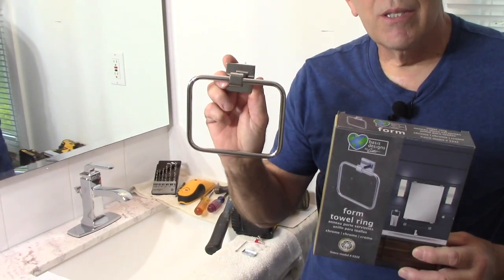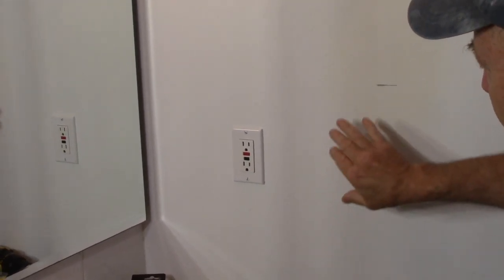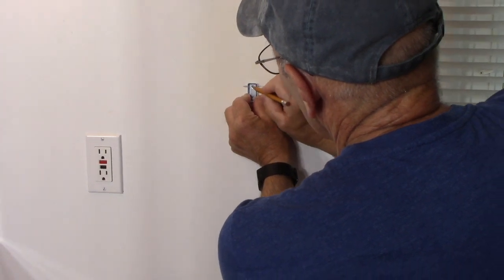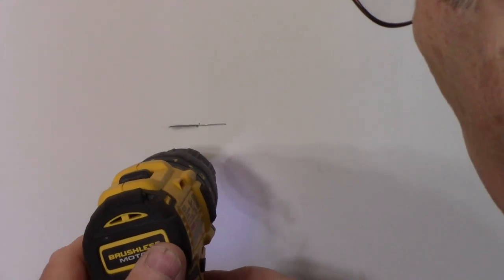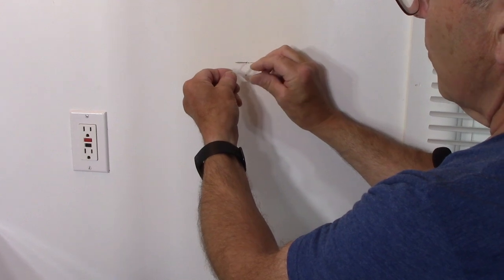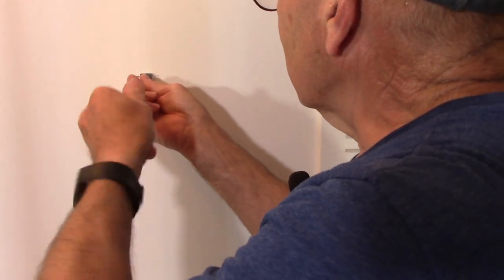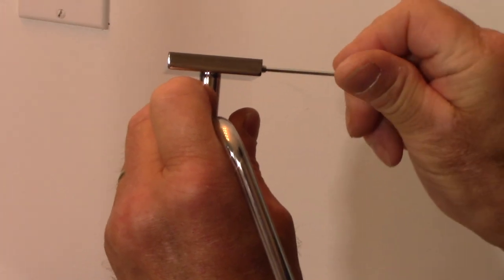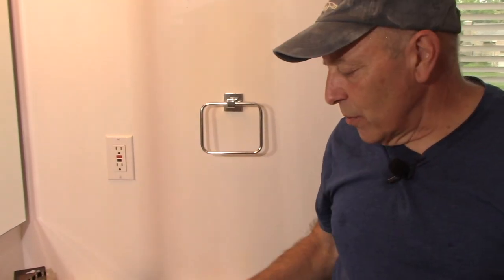How To Install A Hand Towel Holder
Don't make this mistake when installing a hand towel holder on drywall !

Plastic Drywall Wall Anchors Kit.